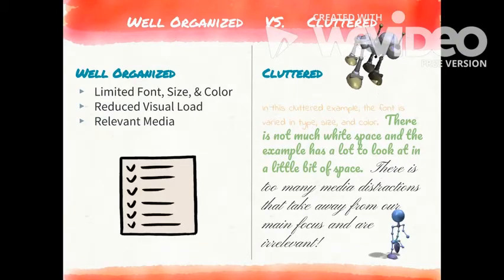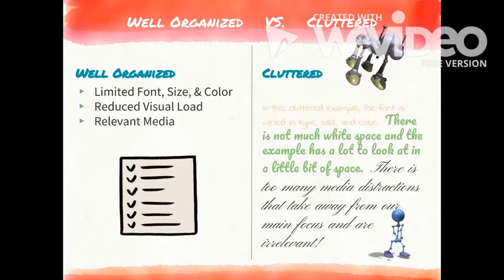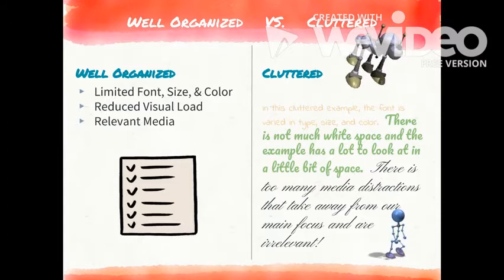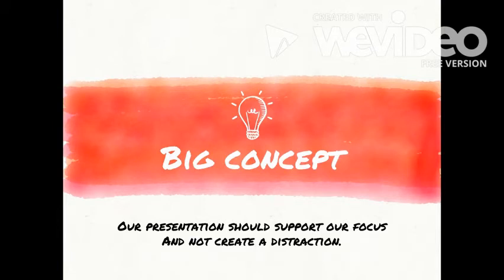MIT 822 Module 5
MIT 822 - Module 5 Presentation